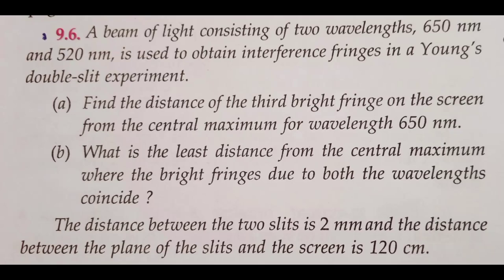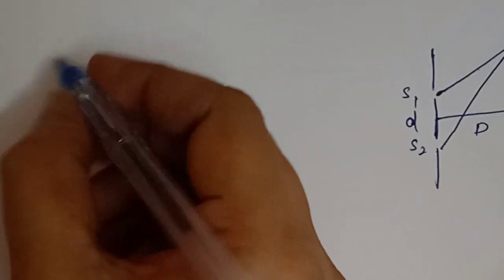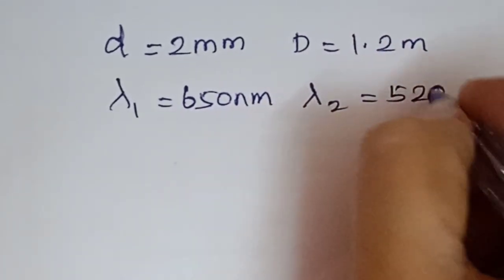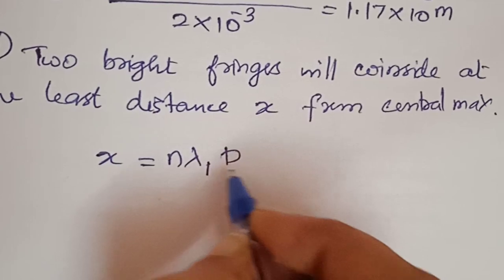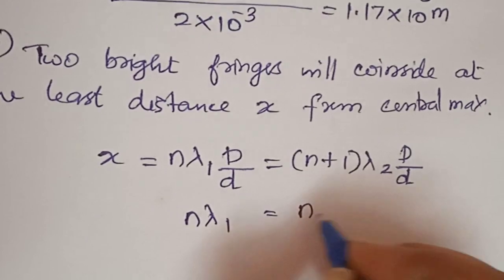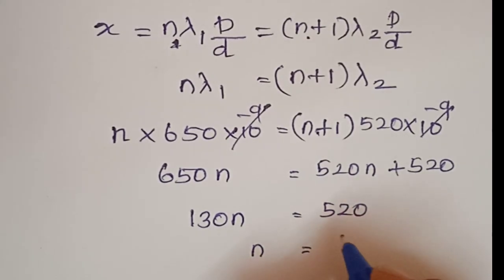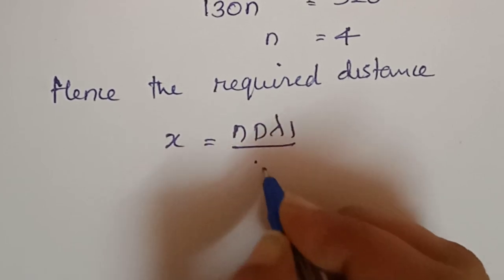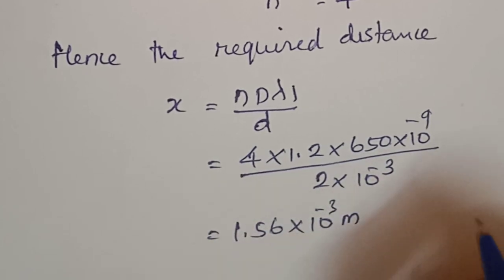10.6 A beam of light consisting of two wavelengths, 650 nm and 520 nm, is used to obtain interferenc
10.6 A beam of light consisting of two wavelengths, 650 nm and 520 nm,
is used to obtain interference fringes in a Young’s double-slit experiment.
(a) Find the distance of the third bright fringe on the screen from the central maximum for wavelength 650 nm.
(b) What is the least distance from the central maximum where the bright fringes due to both the wavelengths coincide?
std12 Physics NCERT CBSE Chapter10 WAVE OPTICS  Problem10.6 JEE NEET 2024 / Tamil